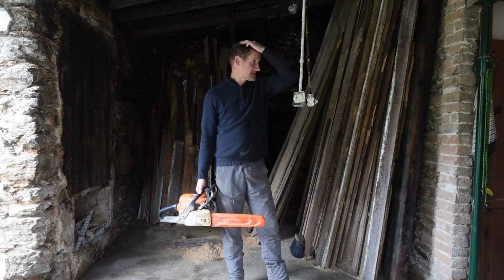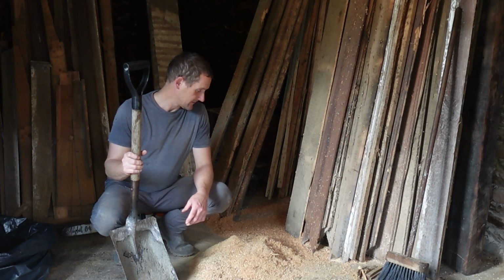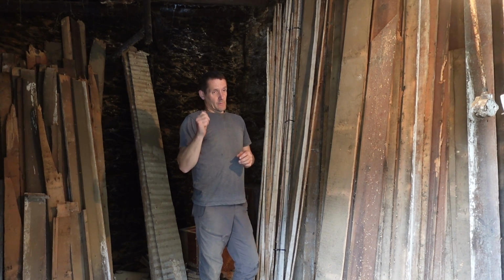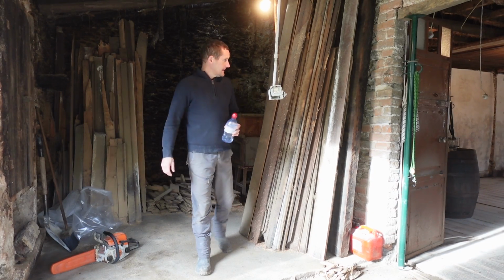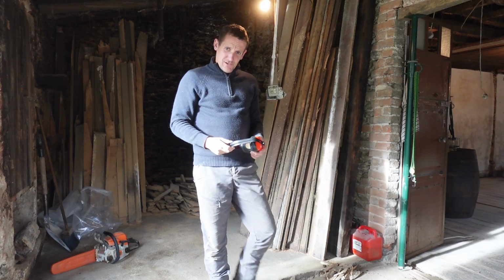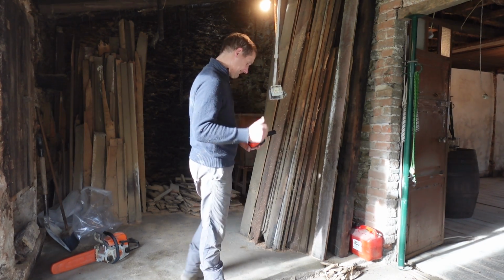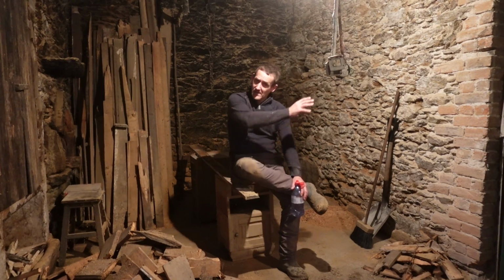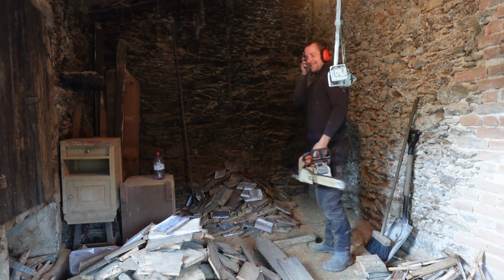#15 - Preparing for Winter at Our Small Farm in Central Portugal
Winter has arrived which means the fire's burning morning and night! Thankfully, Michael spent an entire week chopping up the rotten floorboards, ceilings, and other wood so we've got enough wood to keep us warm this winter (and many winters beyond)! We're also making the most of the glorious sun we've been having with a good gardening session or two!

And Michael has a surprise for all of the health and safety enthusiasts!